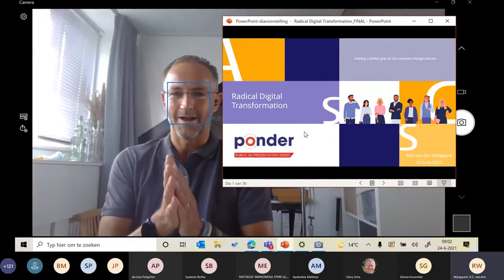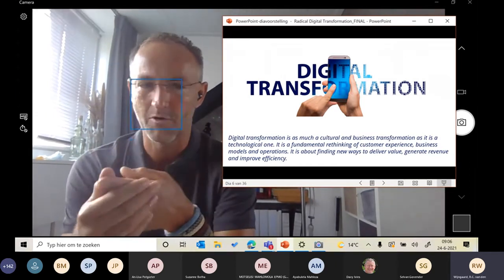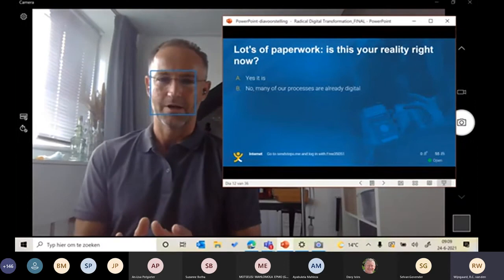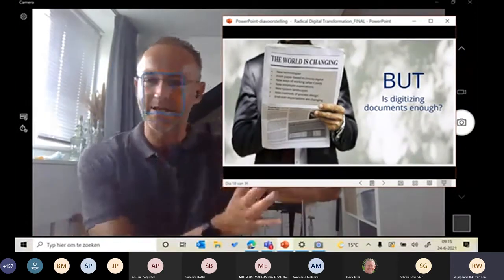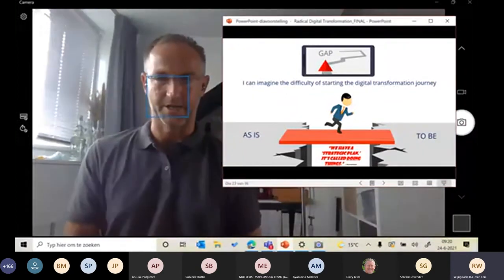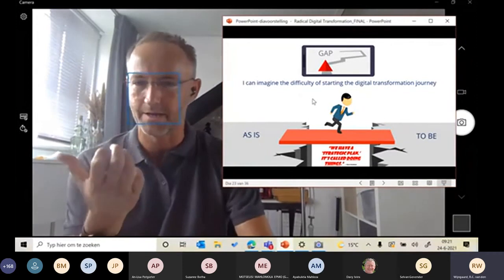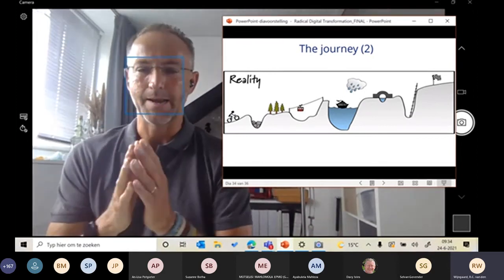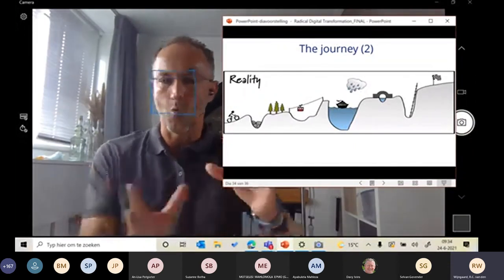Radical Digital Transformation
PURCO SA 's second Ponder session took place on Thursday 24 June, from 09h00 - 09h45. Our guest speaker was Rob van den Wijngaard, Director of the  Leiden University Shared Services Centre in the Netherlands, and a proven deliverer of digital transformation value. Rob is available for consulting work.